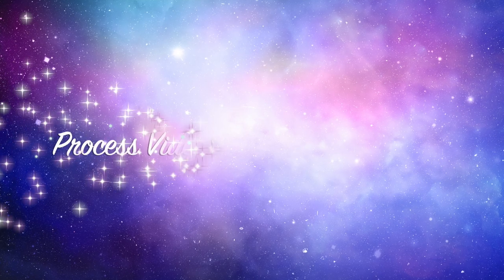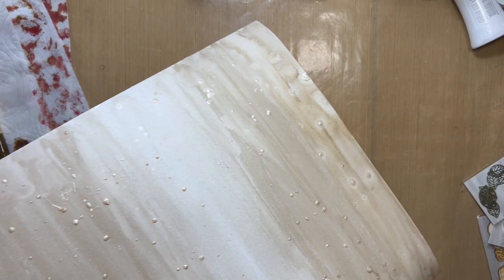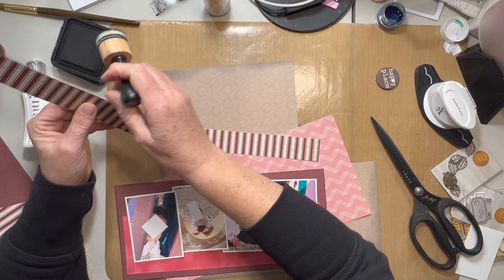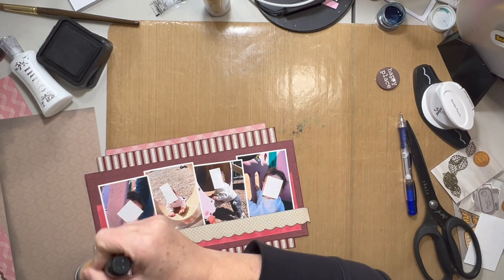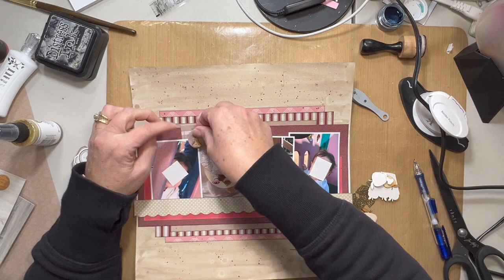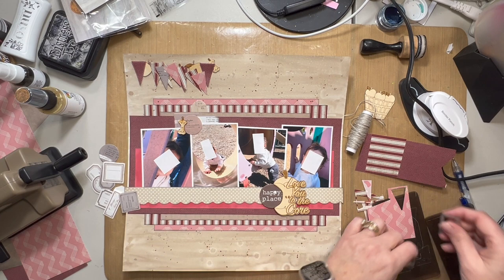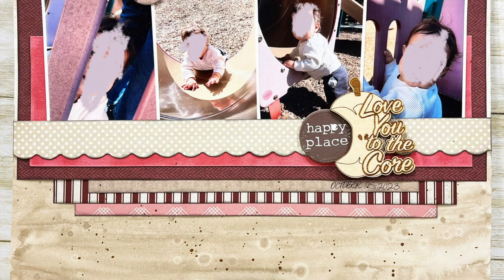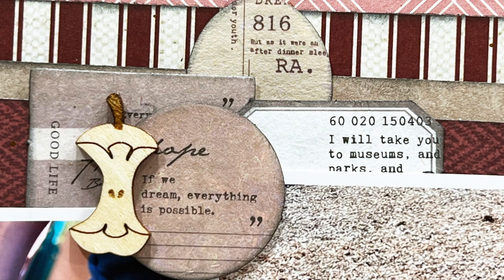Process Video: To The Core (Follow a Sketch February)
Thanks so much for spending time with me today, I hope you enjoyed today's video.

Products Used:
FROM SCRAPBOOK.COM: